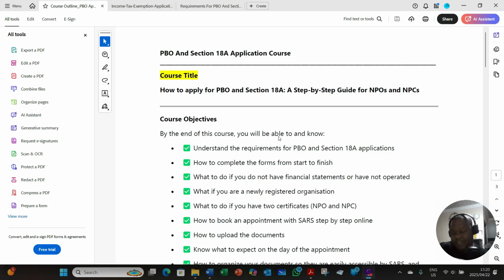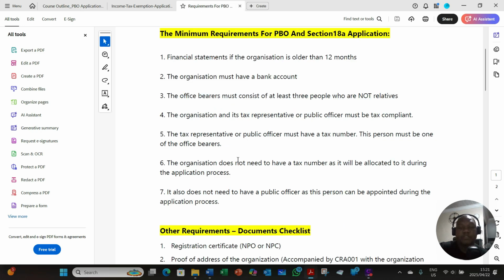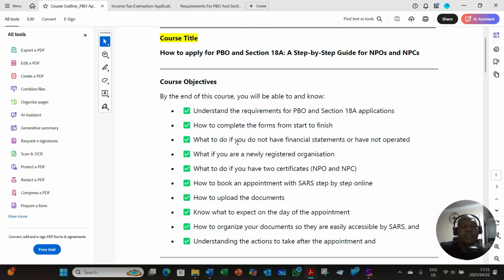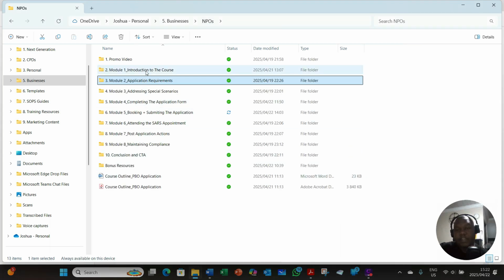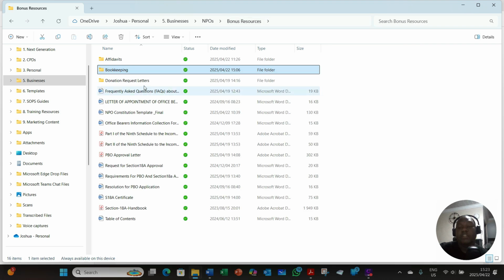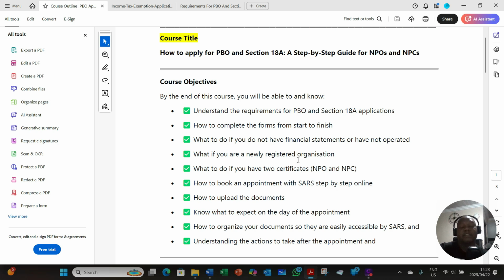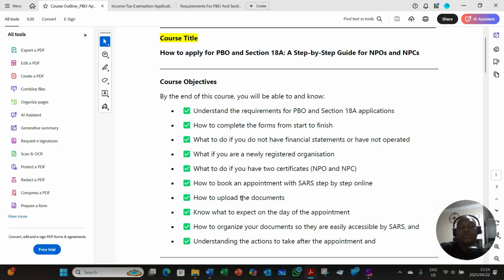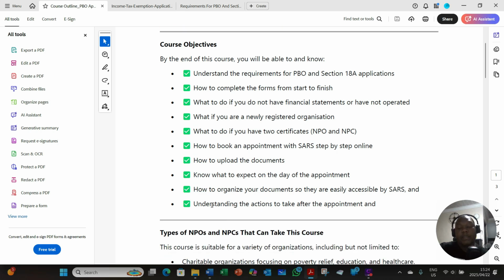How to apply for PBO and Section 18A: A Step-by-Step Guide for NPOs and NPCs - Promo Video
By the end of this course, you will be able to and know:
• ✅ Understand the requirements for PBO and Section 18A applications
• ✅ How to complete the forms from start to finish
• ✅ What to do if you do not have financial statements or have not operated
• ✅ What if you are a newly registered organisation
• ✅ What to do if you have two certificates (NPO and NPC)
• ✅ How to upload the documents
• ✅ Know what to expect on the day of the appointment
• ✅ How to organize your documents so they are easily accessible by SARS, and
• ✅ Understanding the actions to take after the appointment and